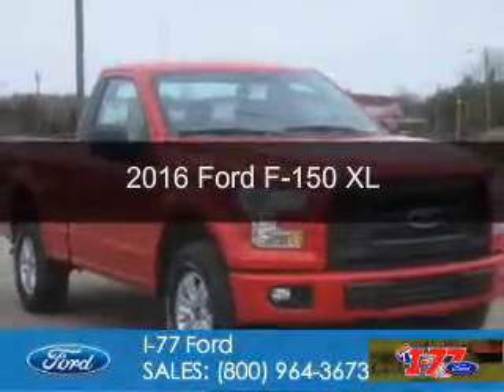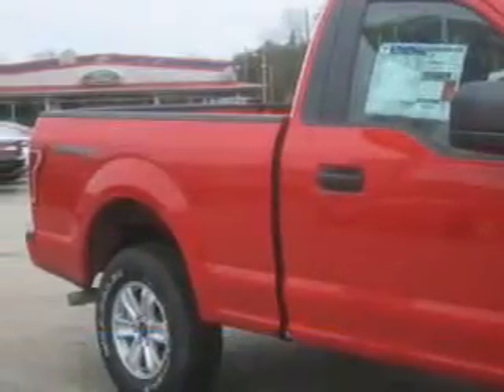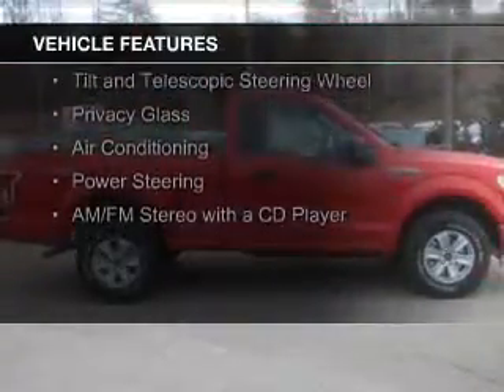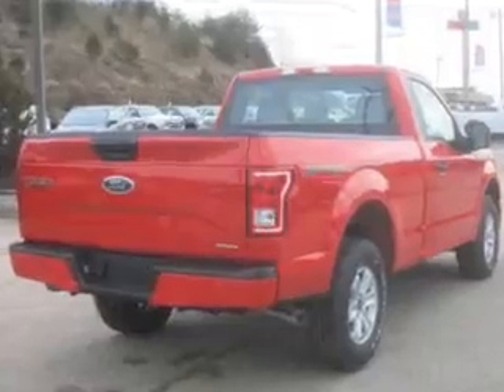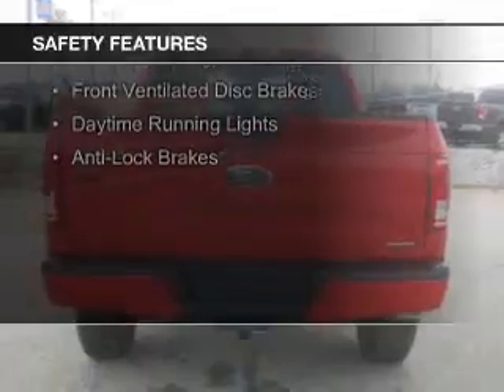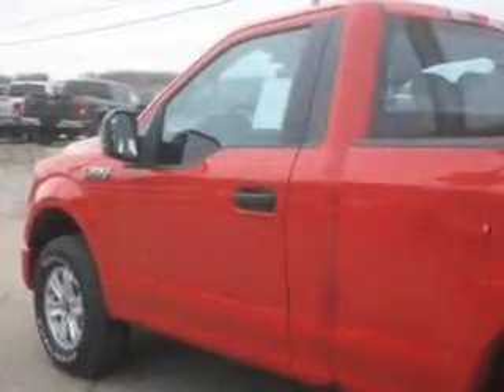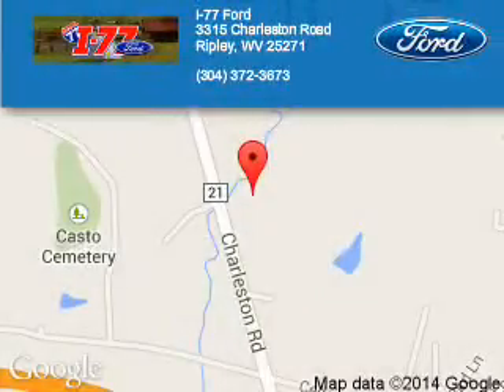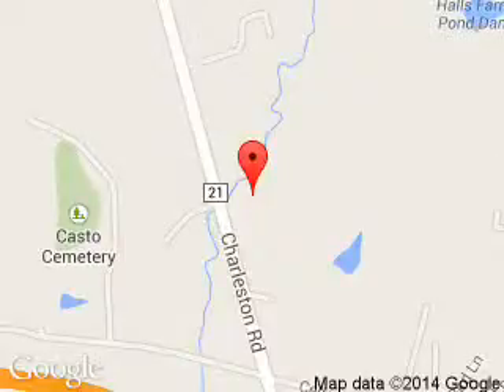2016 Ford F-150 - Ripley WV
Phone:
Year: 2016
Make: Ford
Model: F-150
Trim: XL
Engine: 3.5 liter 6 cylinder 24 valve
Transmission: 6-Speed Automatic
Color: Race Red
Mileage: 5
Address:
3315 Charleston Road